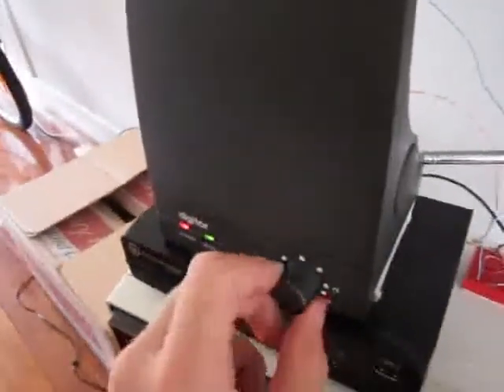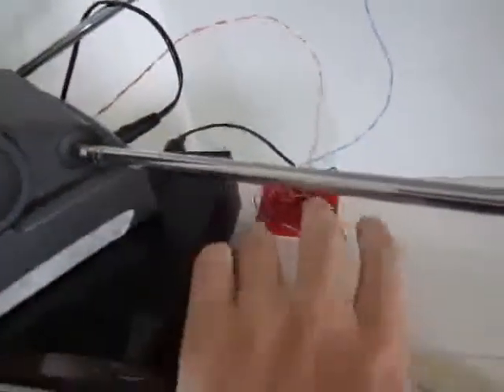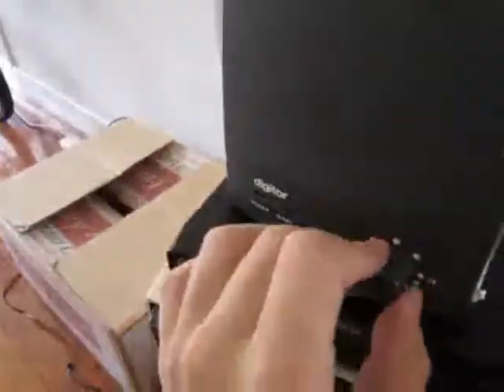Analogue TV Modulation Test #1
First attempt at making an analog tv modulator. The problem is that my TV doesnt have any AV ports on it, so im trying to make an FM Modulator to bounce up the video signal coming out of the digi.settop box up to around ~47MHz ( Channel 0 on Australian TV specs)
I only have a 26.59 MHz crystal, but i put a harmonics generator on the end to bounce the signal up higher. ( Although im not using proper diodes, which might add to my problem, so i might try and get some proper diodes tomorrow)